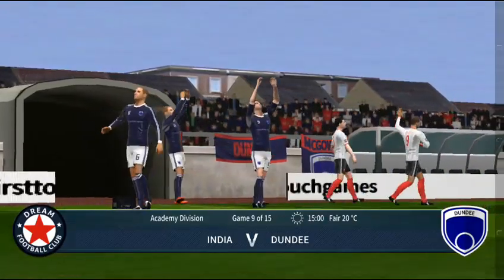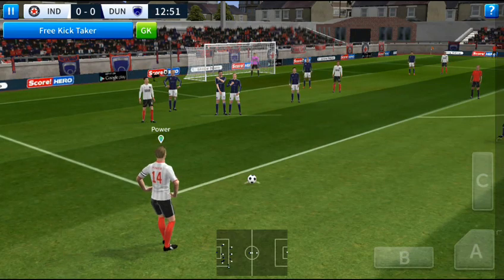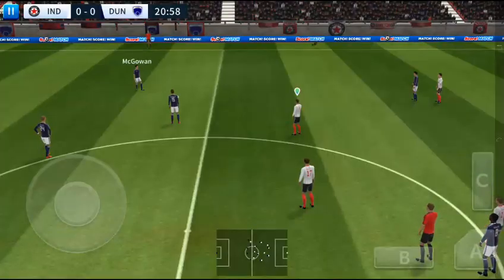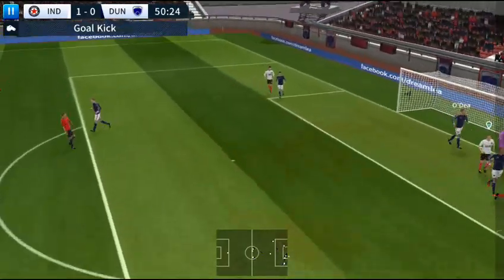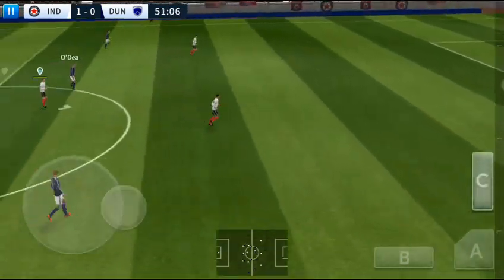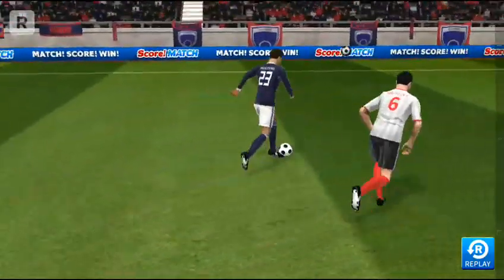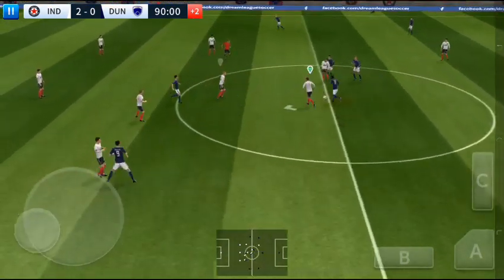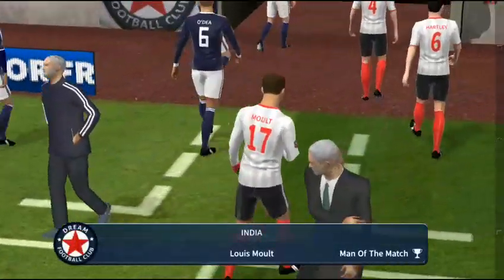India vs Dundee Football match gaming 2:0 || R The Game